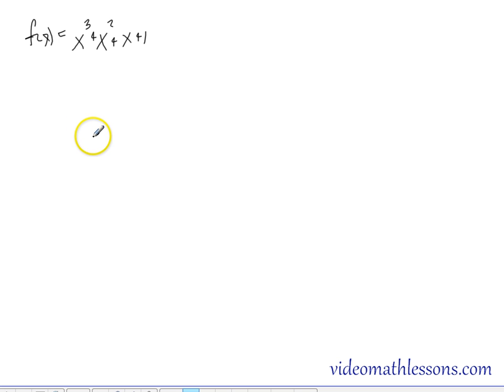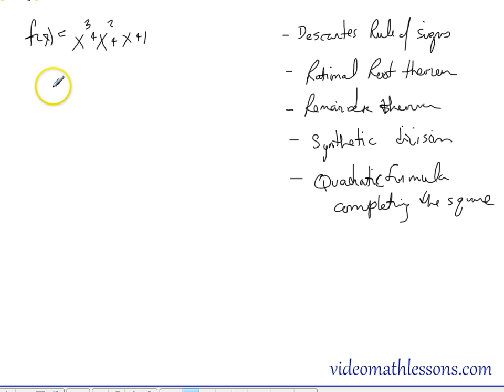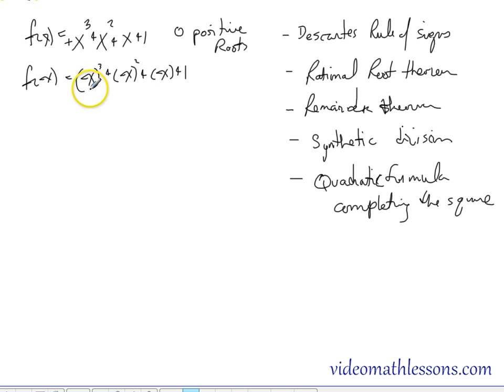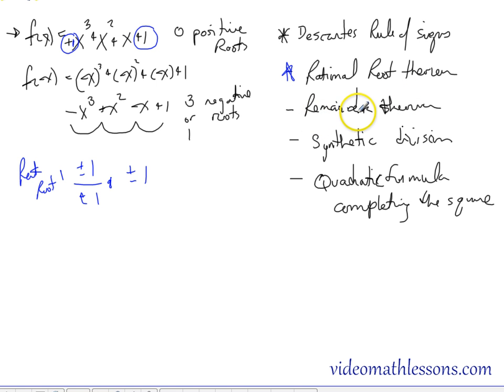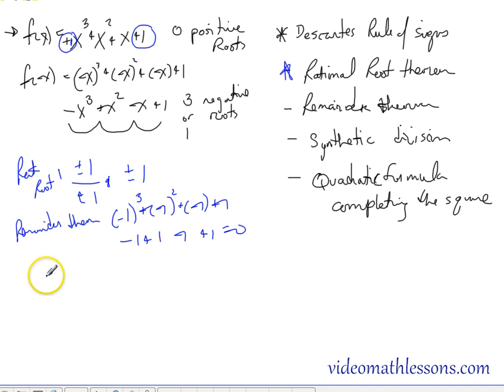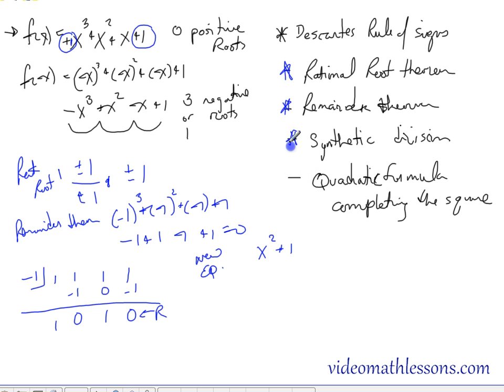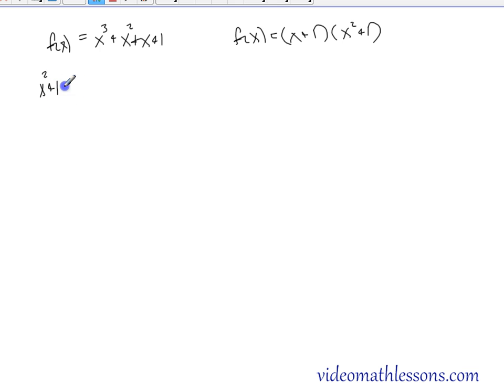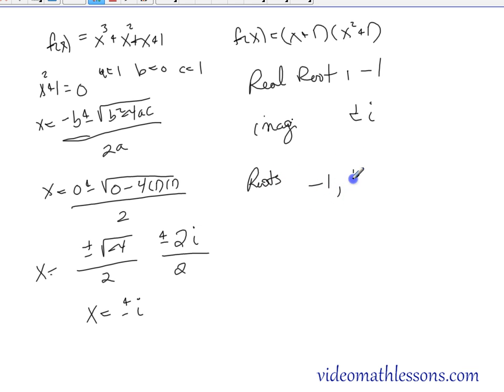math 12 precalc functions zeros